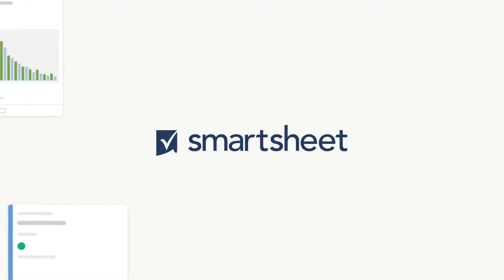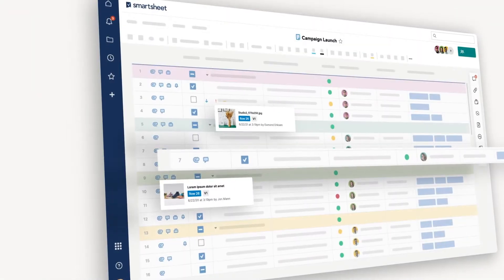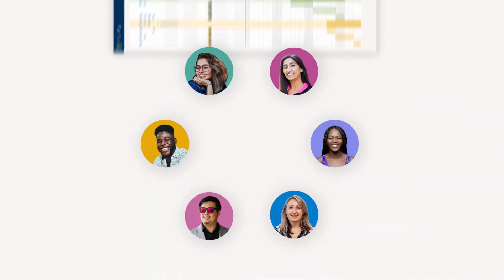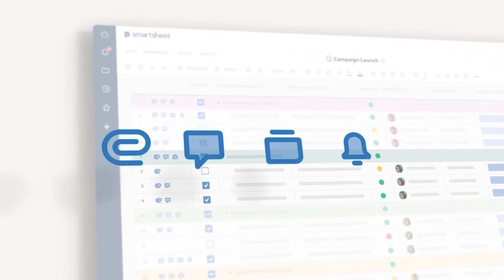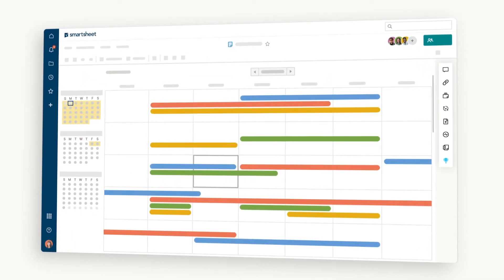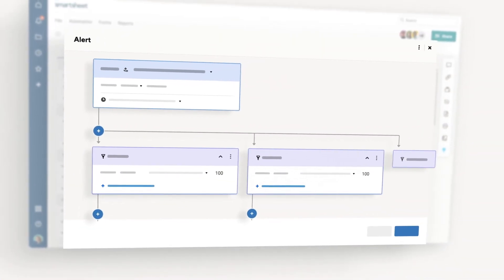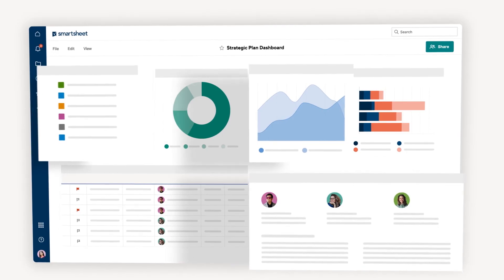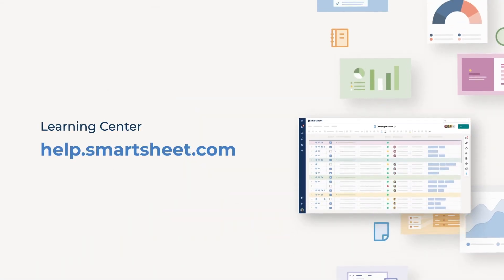Introduction to Smartsheet